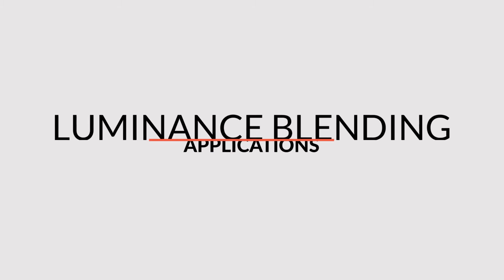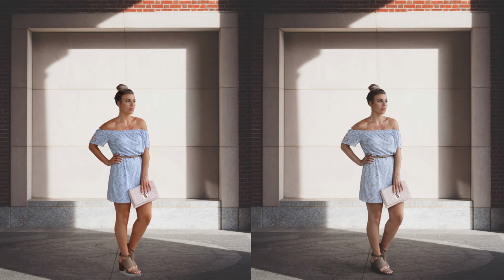Advanced Lighting & Coloring | Trailer